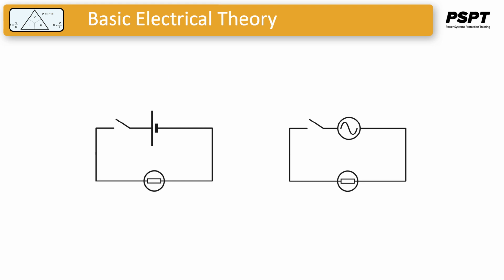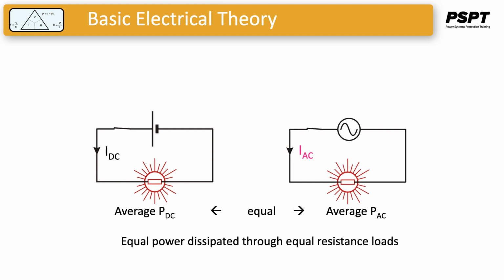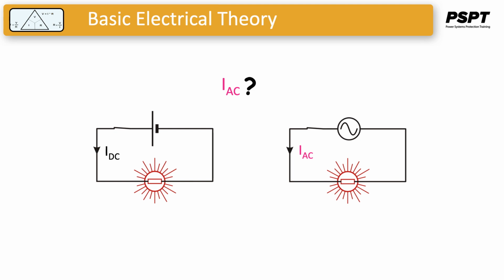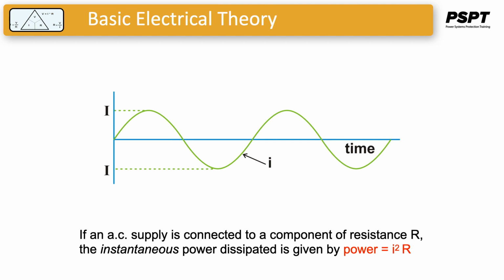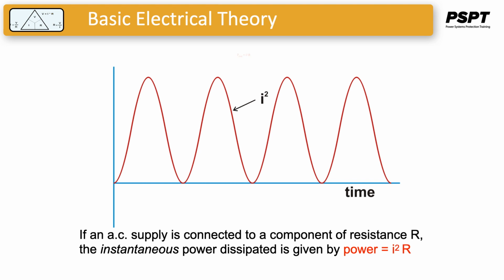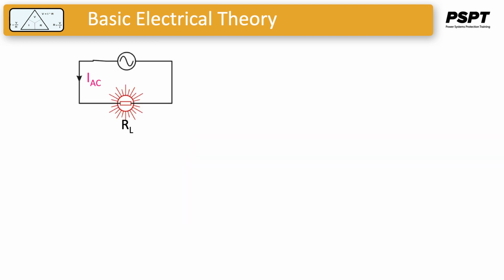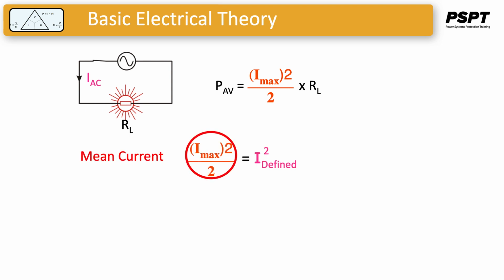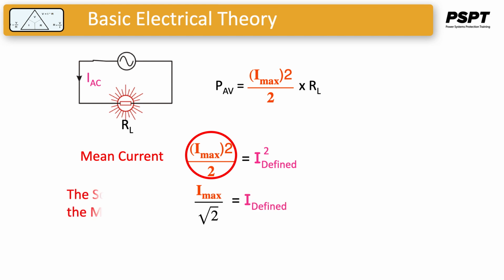Basic Fundamentals of AC Circuit Analysis; Sinusoidal RMS Waves - Video Number 4